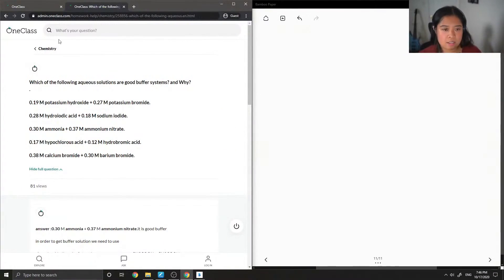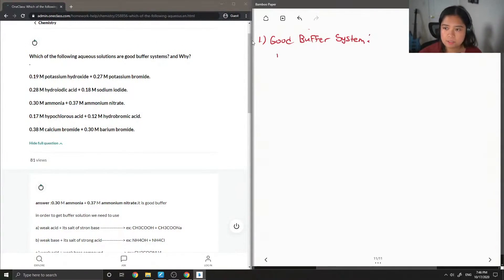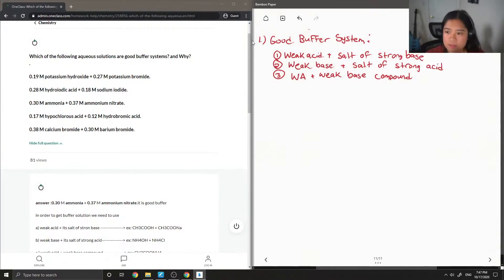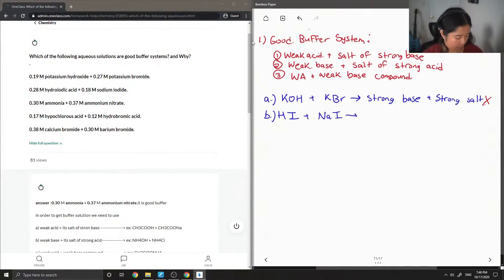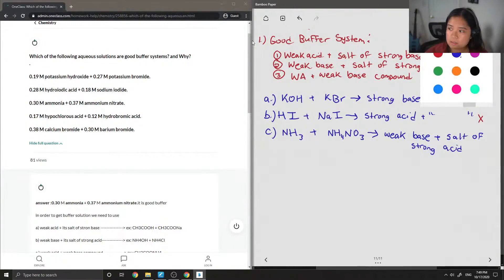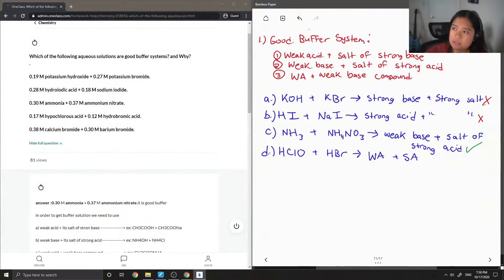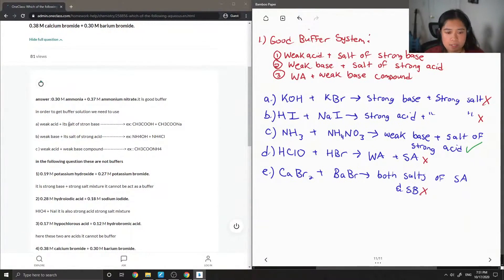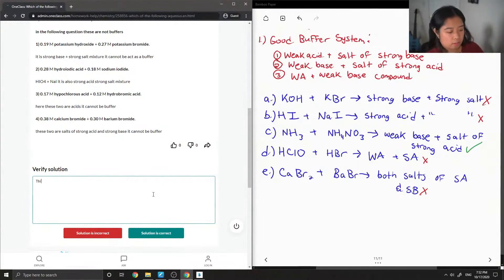Which of the following aqueous solutions are good buffer systems? and Why? 019 M potassium hydrox